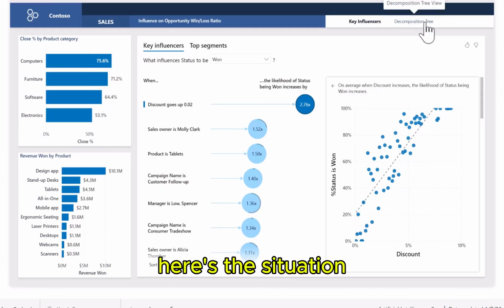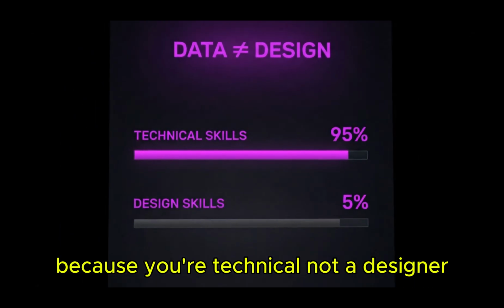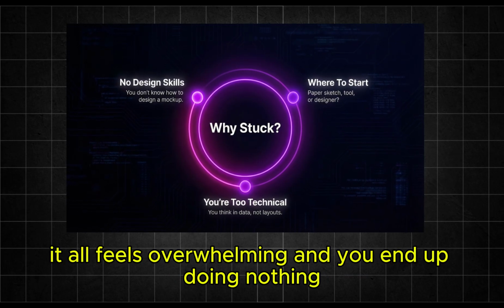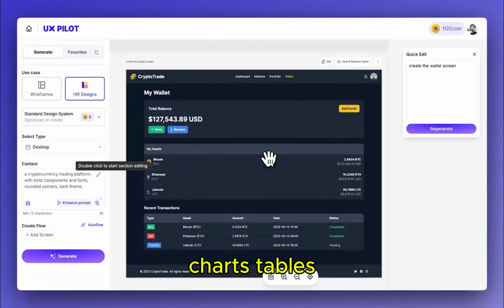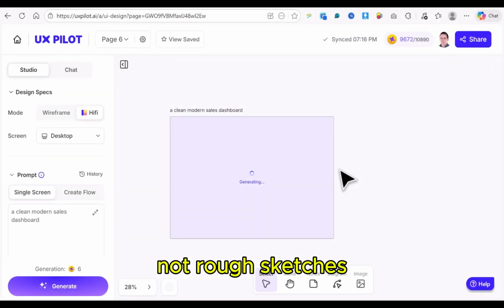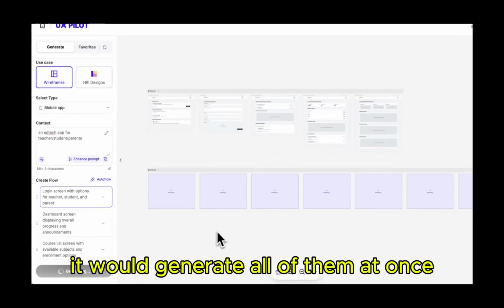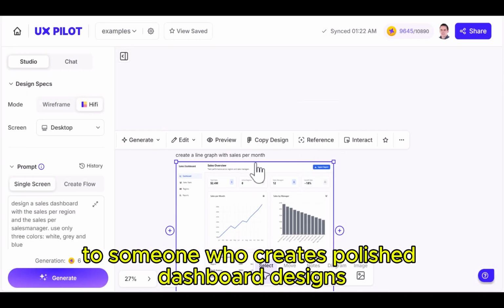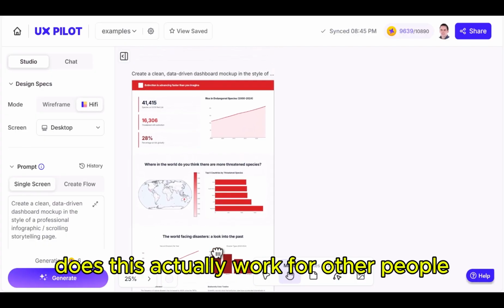Skip the Design Struggle, Build Power BI Dashboards Faster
Designing a Power BI dashboard sounds simple — until you actually have to decide where everything goes.

In this video, I show the exact problem most Power BI developers and analysts run into when it comes to dashboard design. You might recognize this: you know your data, your measures are solid, but when it’s time to design the layout… you get stuck.

Scrolling through Dribbble or Pinterest gives you ideas, but it doesn’t help you create a real mockup you can actually build in Power BI.

I’ll walk you through the shift that completely changed my workflow:
from staring at a blank screen to creating clean, professional dashboard mockups that stakeholders immediately understand.

This is not a design theory video.
And it’s not about becoming a designer.

It’s about:

Creating a clear dashboard layout before you build

Avoiding endless redesigns

Getting faster approval from clients or stakeholders

Turning ideas into something concrete you can actually work with

If you build Power BI dashboards and want them to look professional without learning design, this will save you a lot of time.

If this video helps you, consider liking it — it helps other Power BI developers find it too.